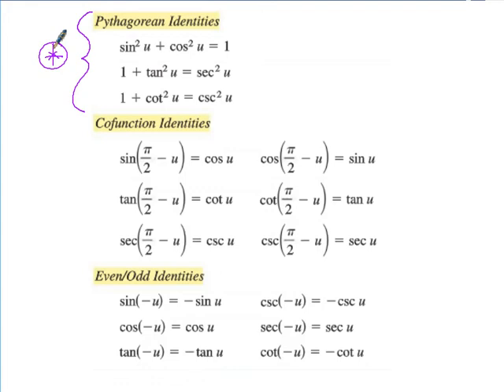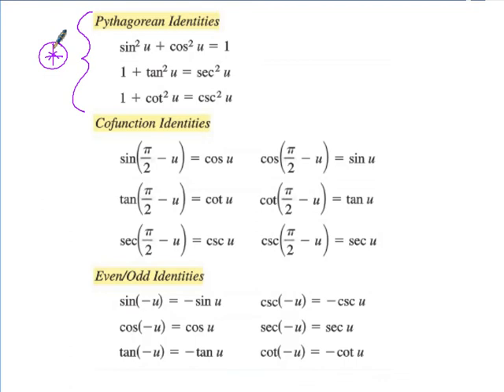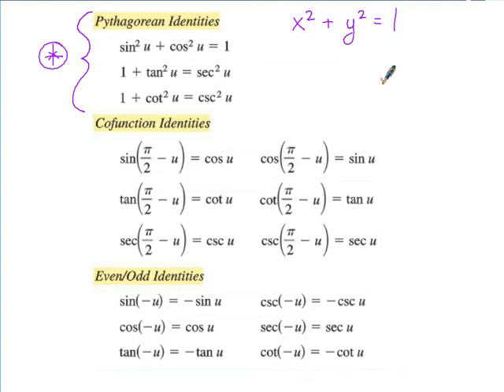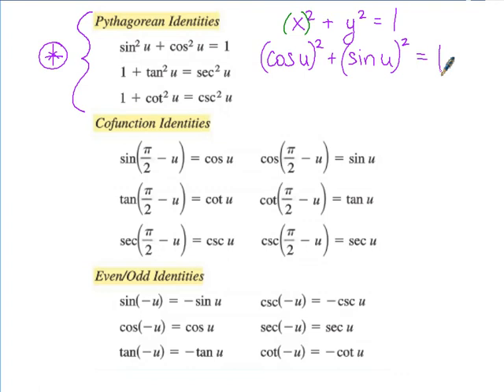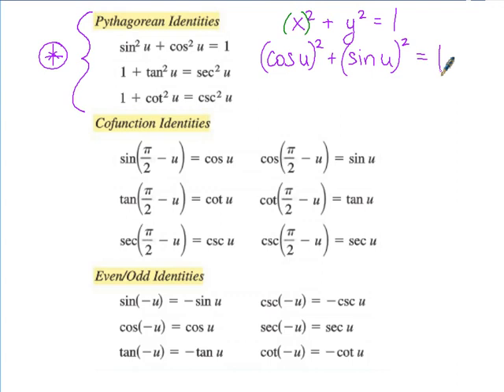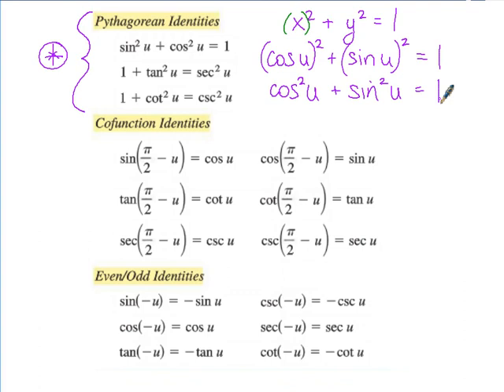PC: 5.1 Notes: Introduction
In this lesson you will:
1.  Recognize and write the fundamental trigonometric identities.
2.  Use the fundamental trigonometric identities to evaluate trig functions, simplify trig expressions, and rewrite trig expressions.